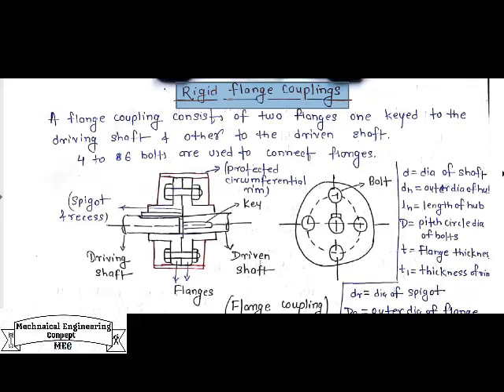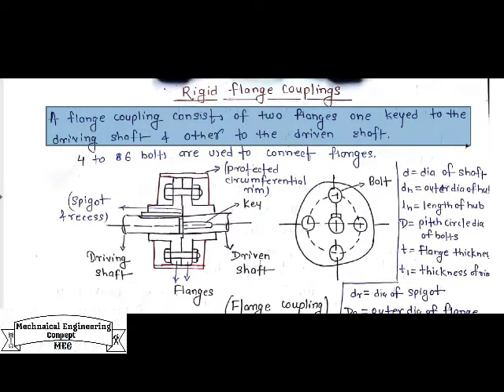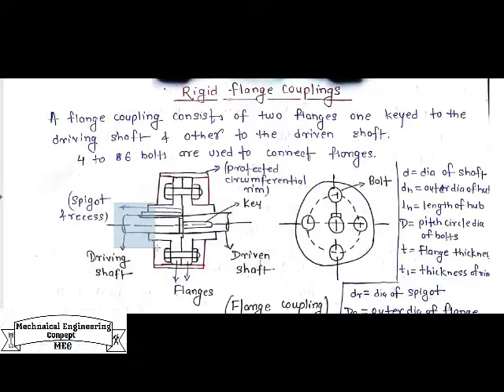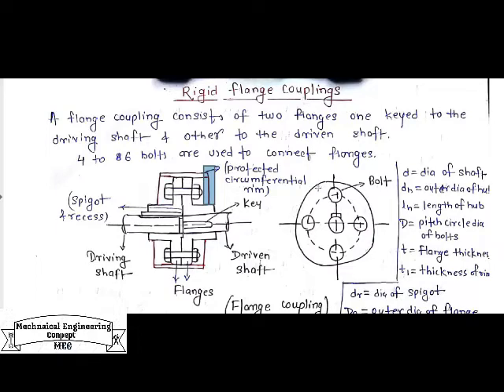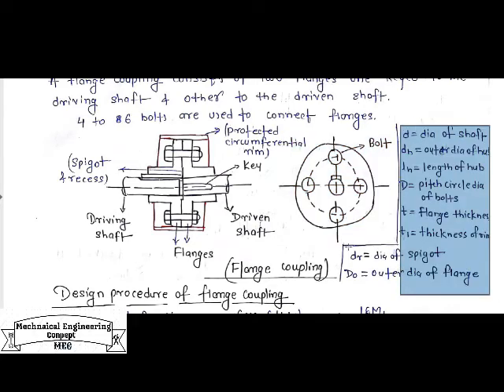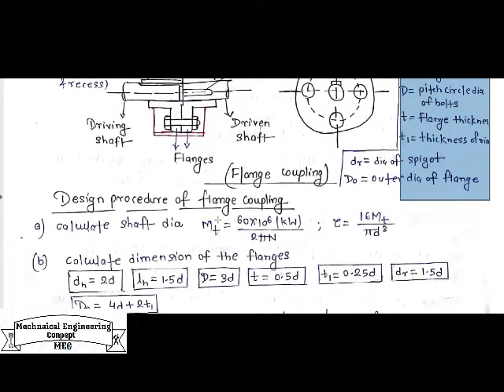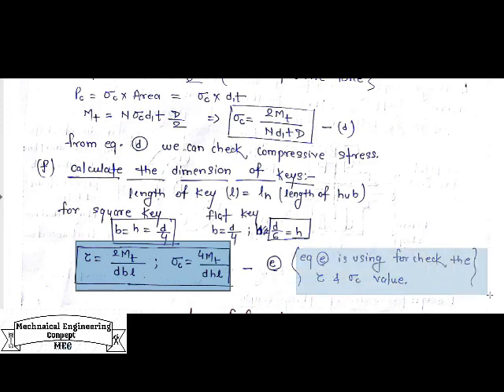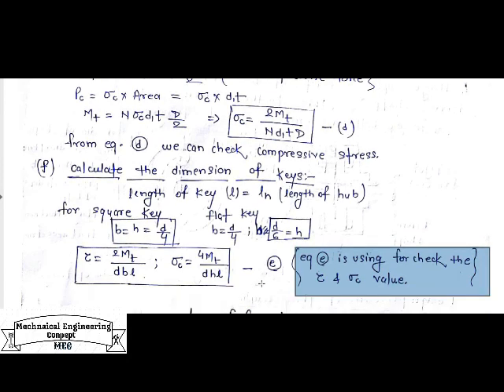Machine Design - I (Design Procedure of Rigid Flange Coupling)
Detail concept of Design Procedure of Rigid Flange Coupling